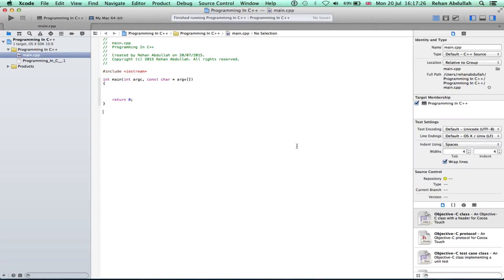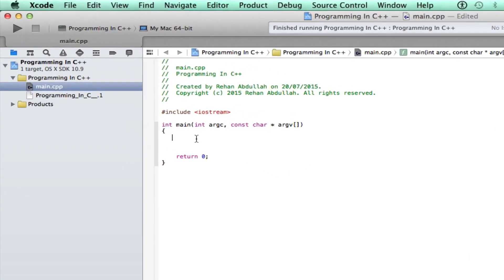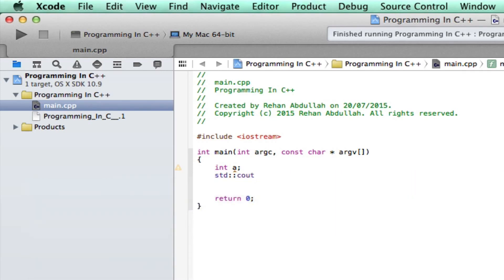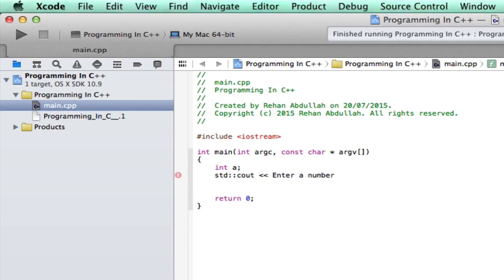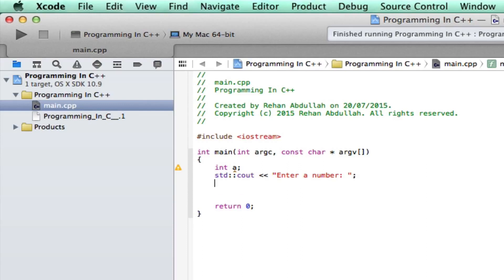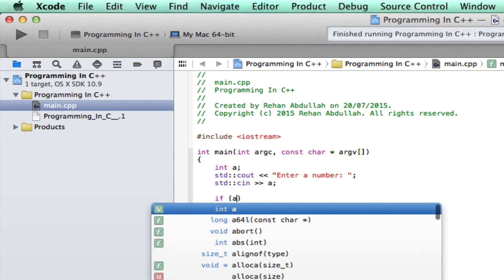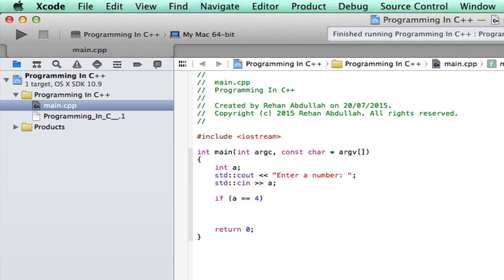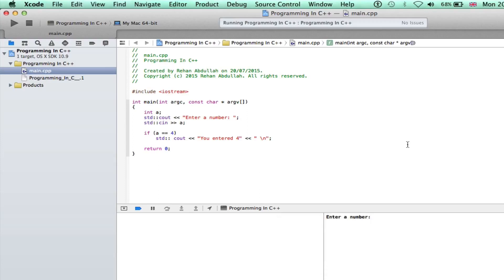PROGRAMMING IN C++ / X-Code || Tutorial 5 - If Statement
Programming in C++ / Xcode || Tutorial 5 - If Statement

Welcome to your 5th ever Programming in C++ Tutorial using Xcode, we require no Terminal or Text Editor, just Xcode / and it's all the if statement.